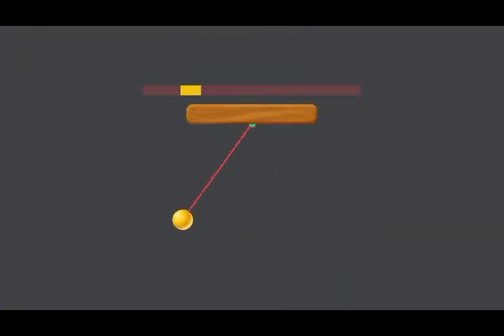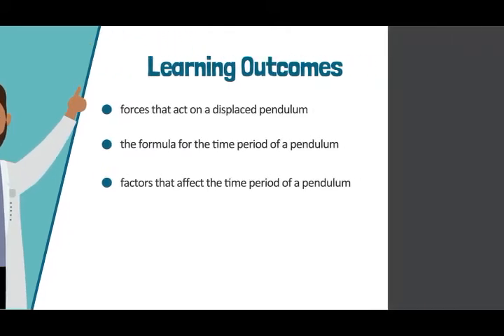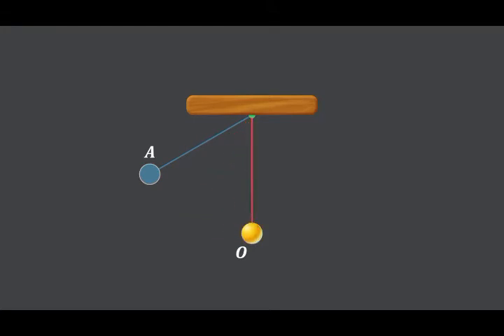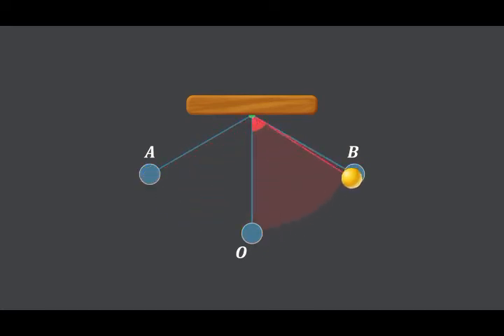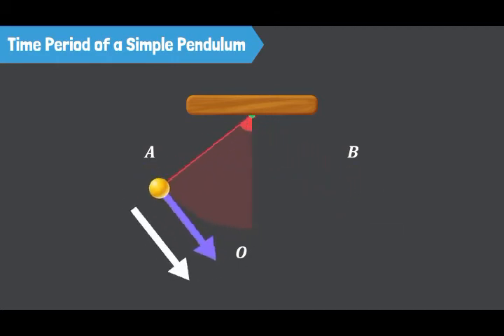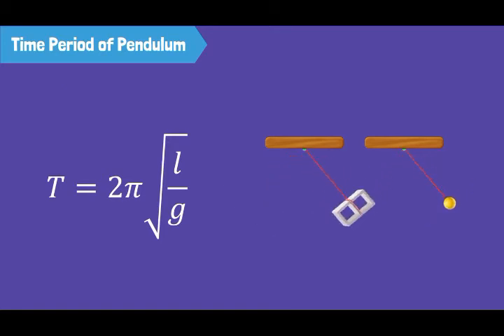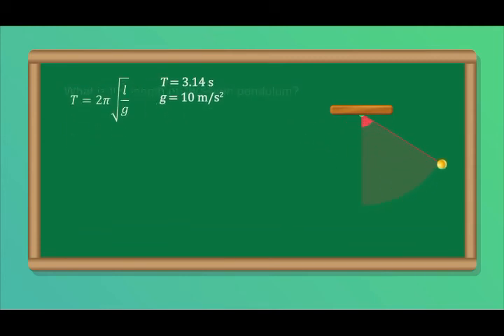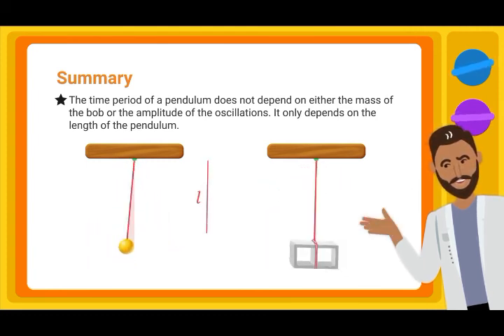10th Class PhysicsCh10 Motion Forces act on a displaced pendulum and its Time period English Lecture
In this video following sub topics have been taught:
  displaced pendulum and its Time period
Punjab text book board/Sindh text book board/KPK text book board 10th Class book 2 lecture is conducted in Urdu/hindi/English. This lecture for 9th class Physics chapter 10 is created for all students who want to prepare this topic in detail.

10th Class Physics
 Ch 10